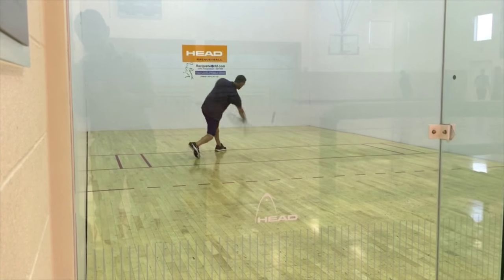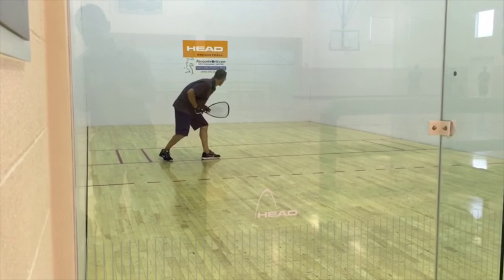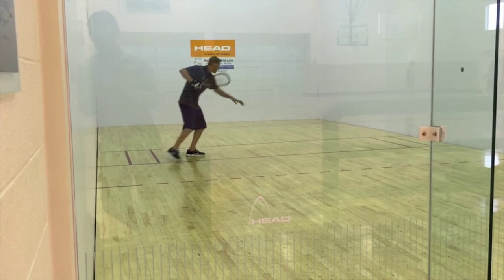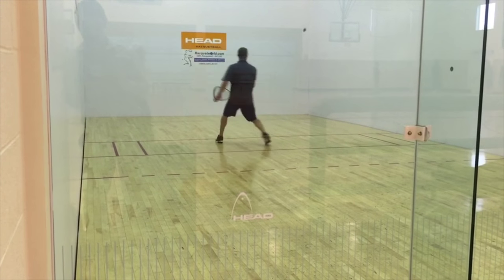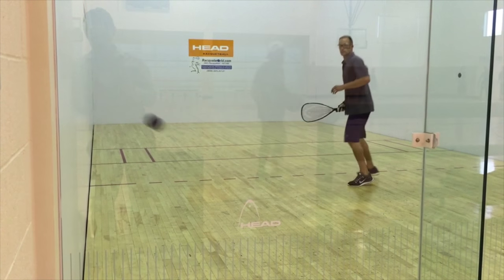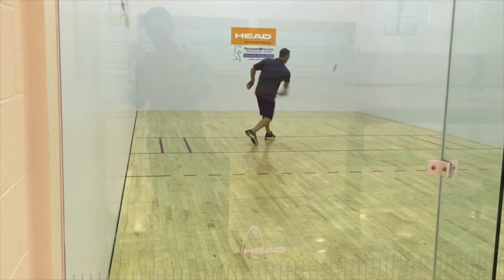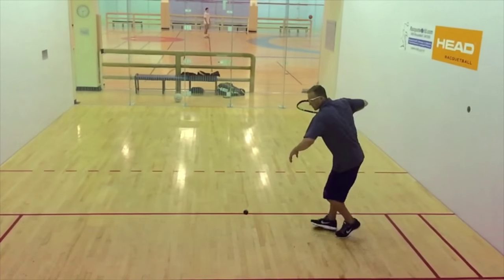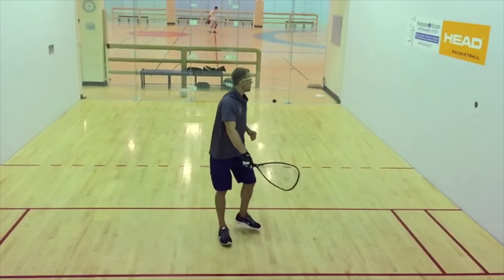Racquetball Z-Serve to the Backhand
Rocky Carson demonstrates the racquetball Z-Serve to the backhand. Rocky demonstrates the Hard Z, Medium Z and High Slow Z serves to a right handed players backhand.